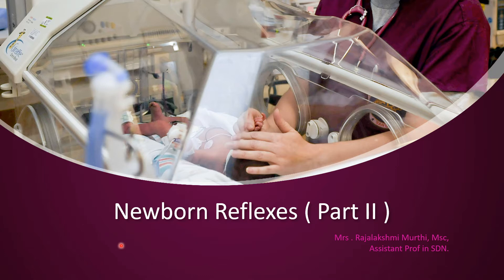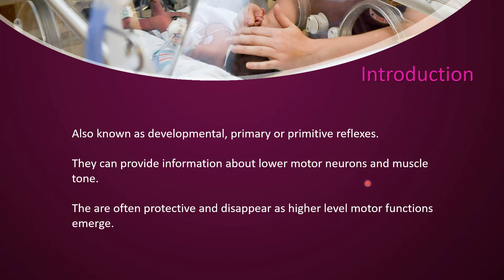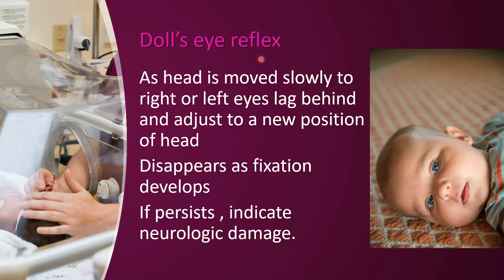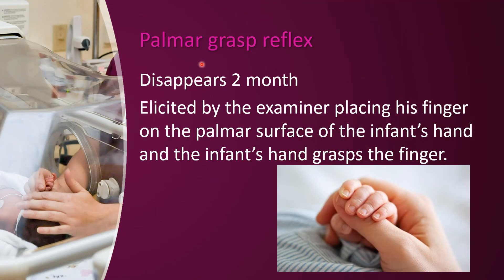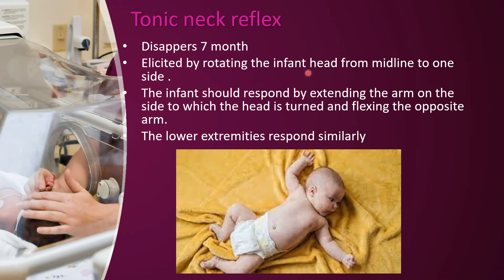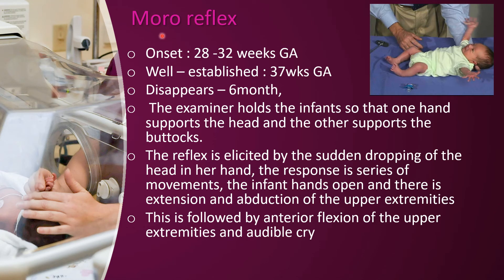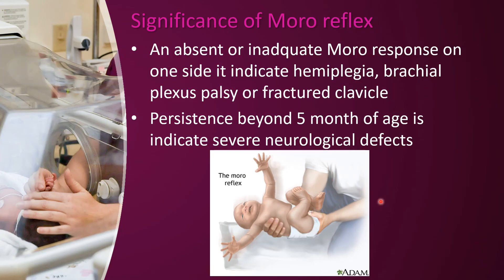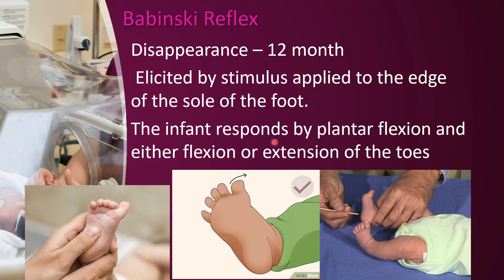Newborn reflexes Explained தமிழில்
Welcome to Tamil Nursing
This video explained about newborn reflexes, its a continuation topic of newborn assessment .